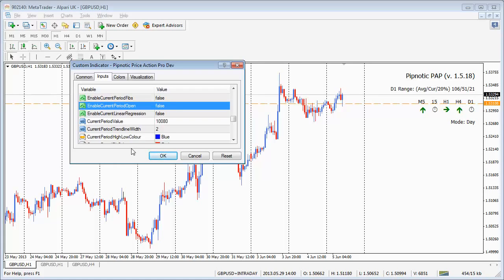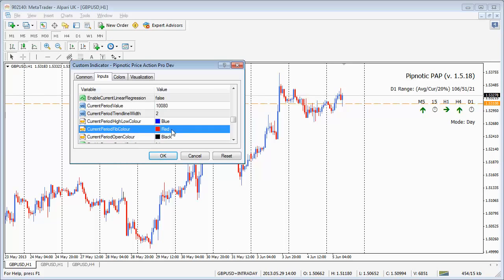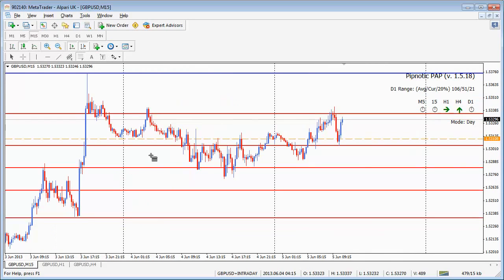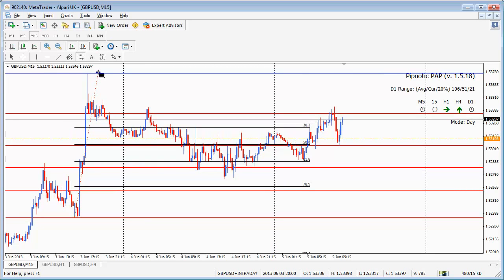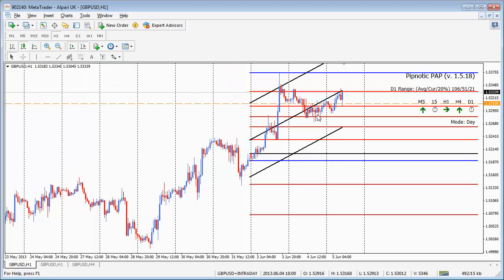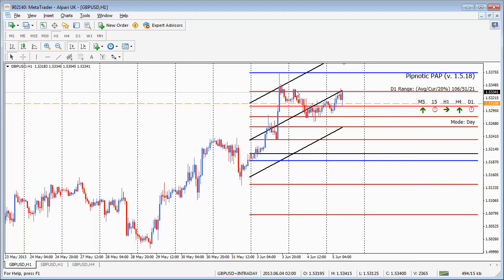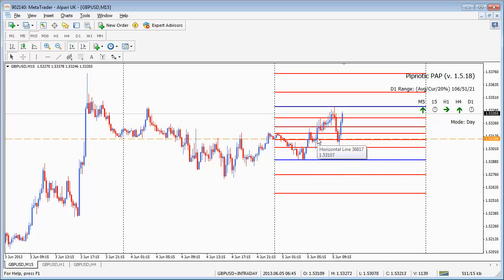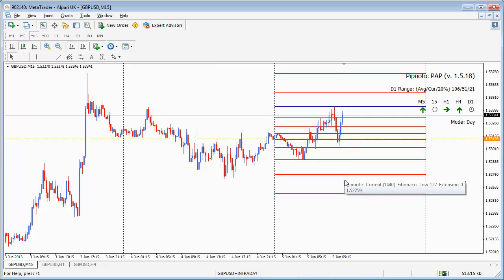Pipnotic Price Action Pro Floating Fibonacci Levels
In this tutorial I'll explain what the floating Fibonacci levels are and how their behaviour can be modified to assist you in your trading.